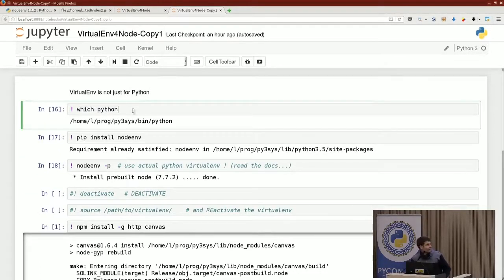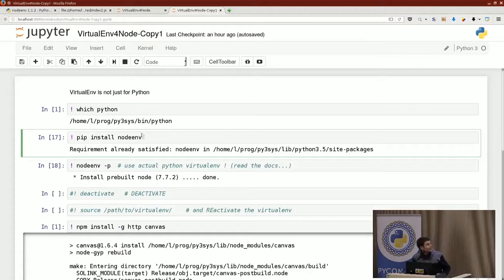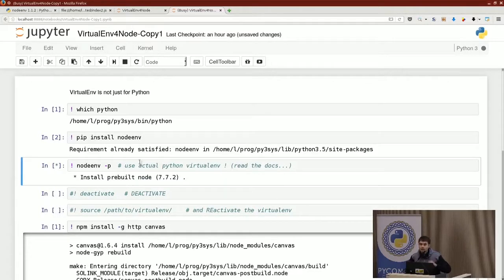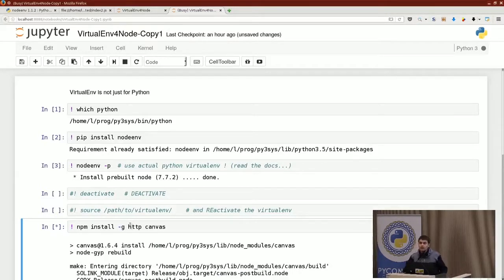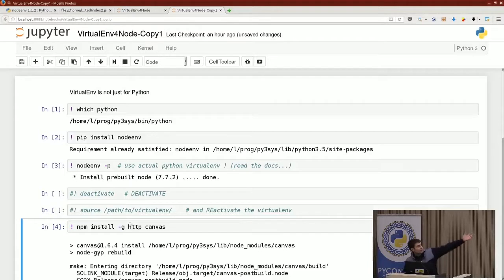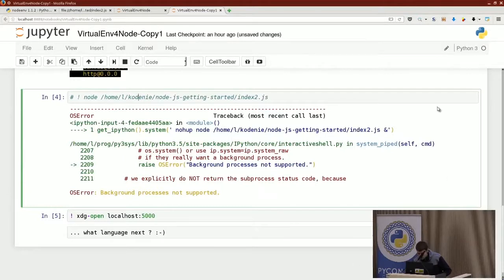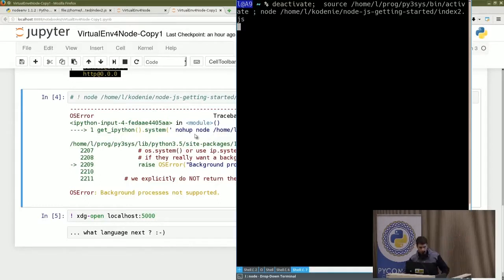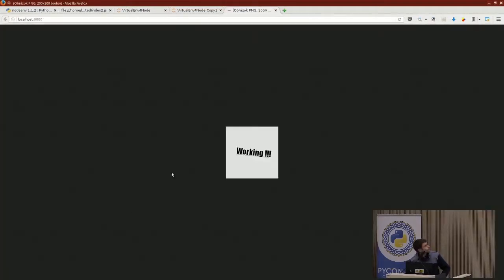Lightning talks: Miloš Korenčiak - virtualenv